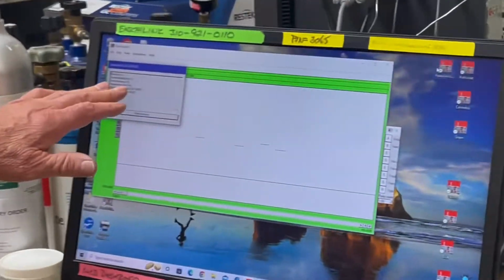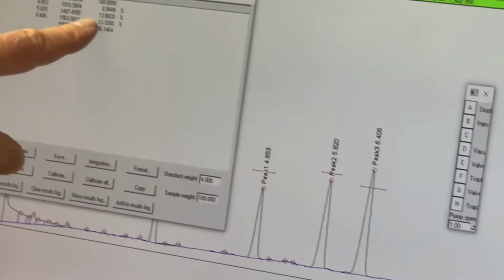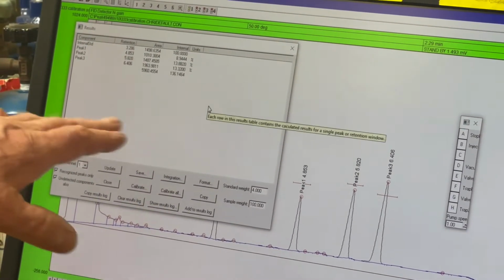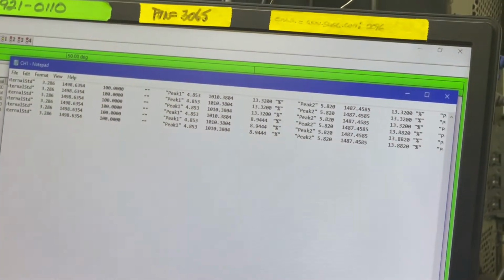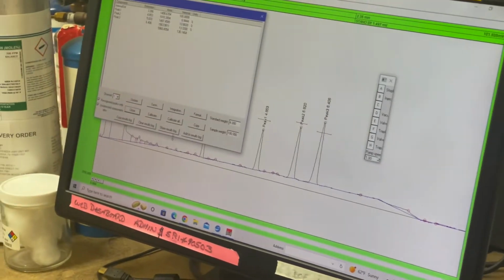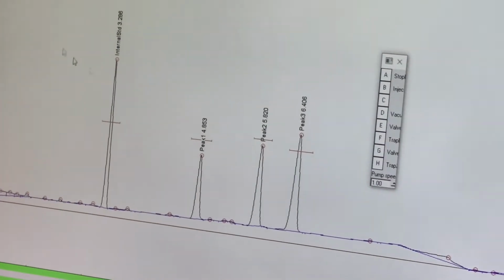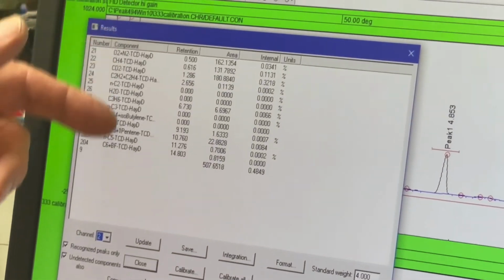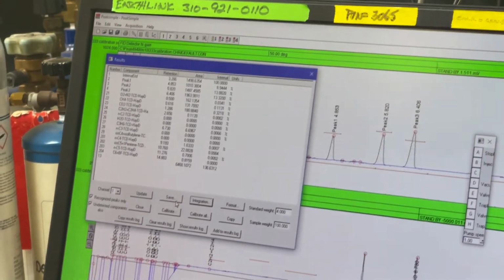Getting Data Out of Peak Simple